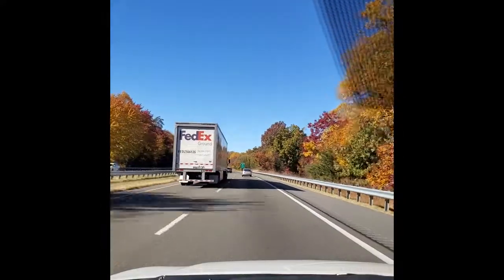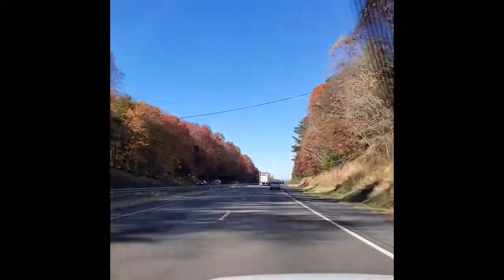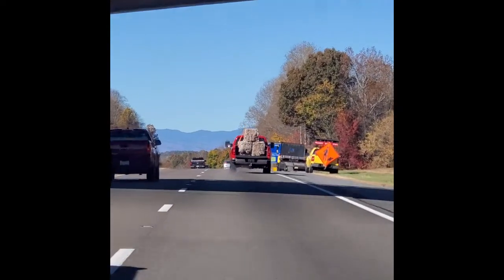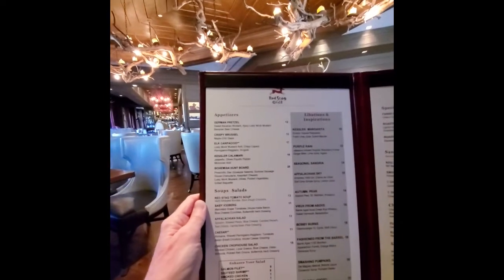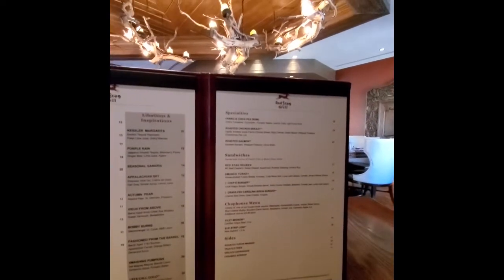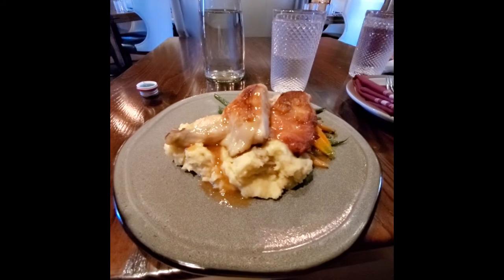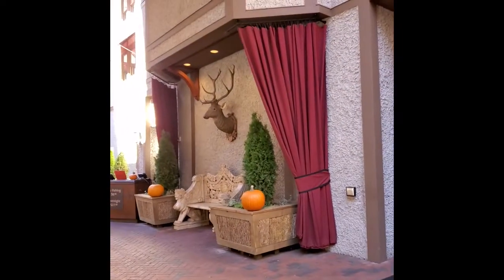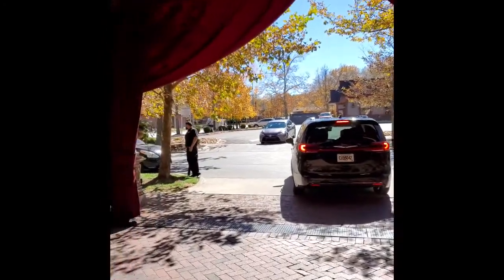The Most Insane Hotel: Grand Bohemian Hotel in Asheville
Experience the epitome of luxury at the Grand Bohemian Hotel in Asheville, North Carolina. Nestled in the picturesque mountains, this hotel offers a perfect blend of bohemian elegance and top-notch amenities. From fine dining at the on-site restaurant to exploring the local cuisine, this hotel is a foodie paradise. Take in the breathtaking views of the mountains while enjoying a mountain retreat like no other. Whether you're interested in leaf peeping or simply relaxing in a scenic drive, the Grand Bohemian Hotel is the ultimate destination for a mountain getaway. Join us on a travel vlog as we uncover the hidden gems of Asheville and indulge in the ultimate level of hotel luxury.